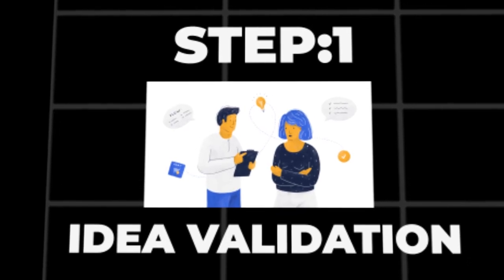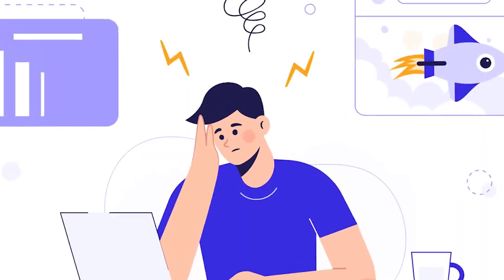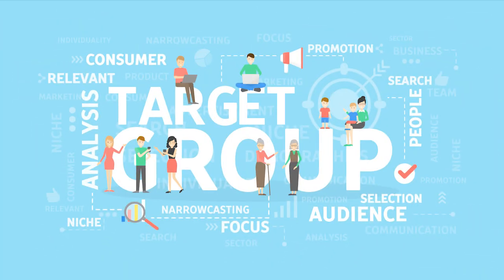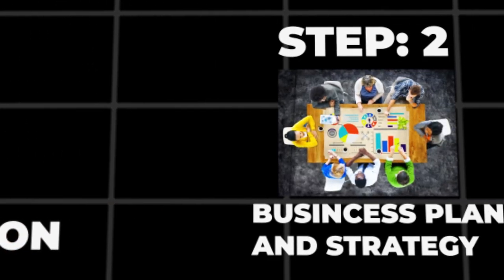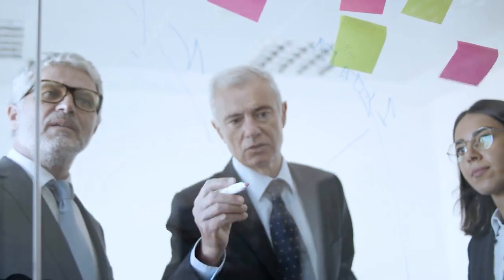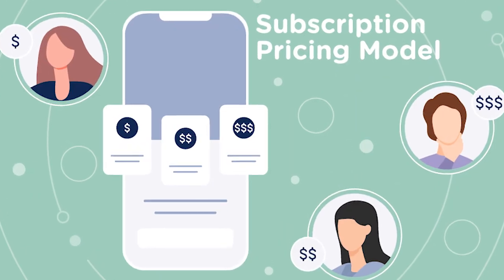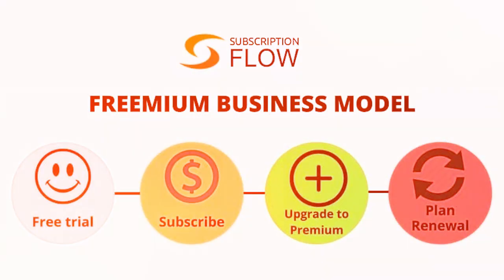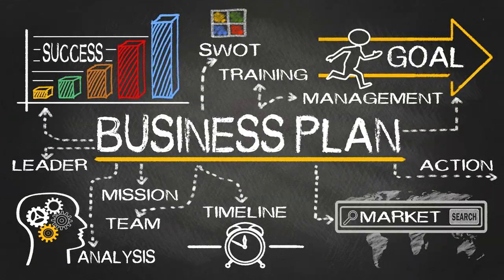Mobile App or AI Startup Business RoadMap ( in 5 steps )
5 Essential Steps to Follow Before Starting Your Digital Product Business

🚀 Hey Founders & Startups – Do you have a vision to launch a mobile app or leverage AI tools to deliver services in your industry? Wondering how to kickstart your journey and build the roadmap to bring your app or digital tool to life?

In this video, we break down the 5 major steps you must take to successfully launch your digital product. From planning to execution, these steps will guide you on how to turn your idea into a thriving business.

🔗 Watch the video now and learn how to:

1.Idea Validation.
2. Business plan and strategy .
3.RoadMap Creation .
4.Development and Testing .
5.Launch and Testing.

If you're ready to make your idea a reality, let’s connect! Our team is here to provide you with expert insights and the support you need to navigate the digital product space.